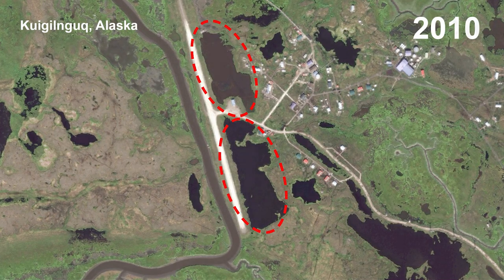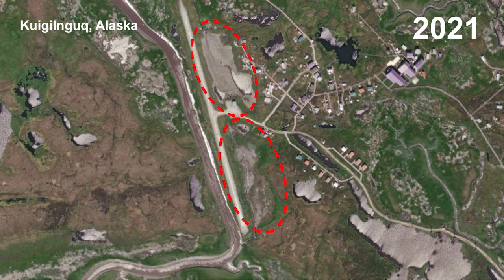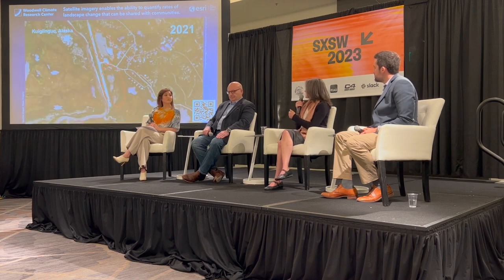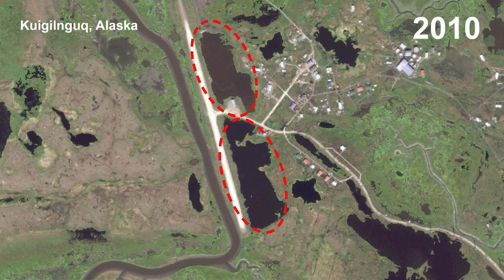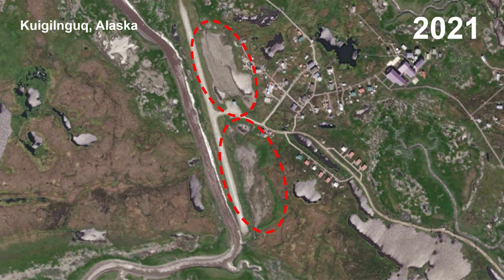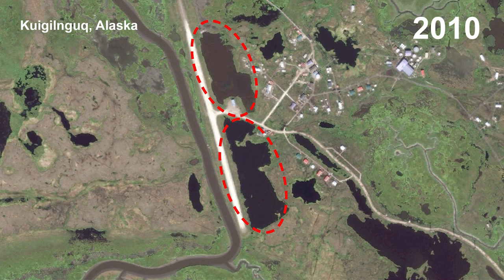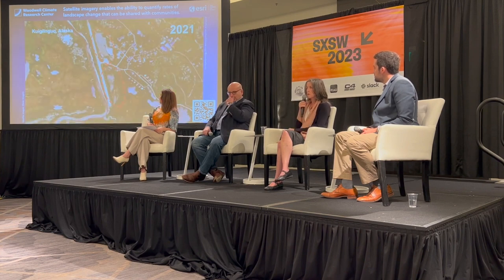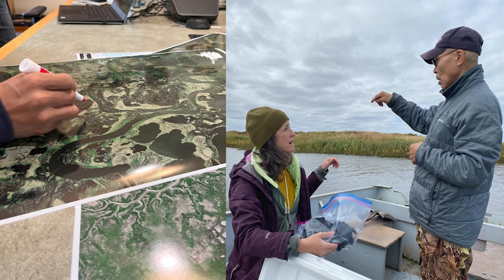How climate change impacts relocation decisions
Esri users came to SXSW 2023 to discuss the power of satellite imagery to help create a more sustainable and resilient world.

In this clip, Dr. Sue Natali, Woodwell from Climate Research Center discusses some of her work in Alaska and outlines how locals are using and gathering scientific data. She also outlines the considerations and reasons behind making difficult choices (such as relocation) based on the acquired data.